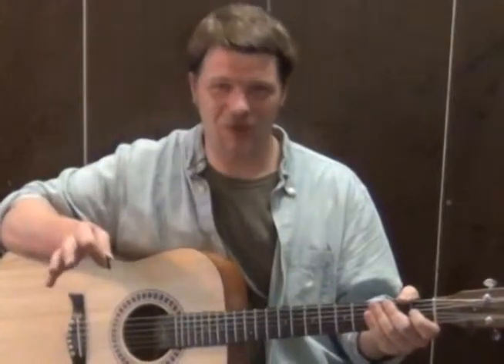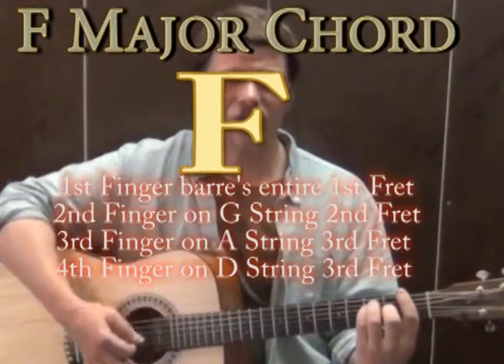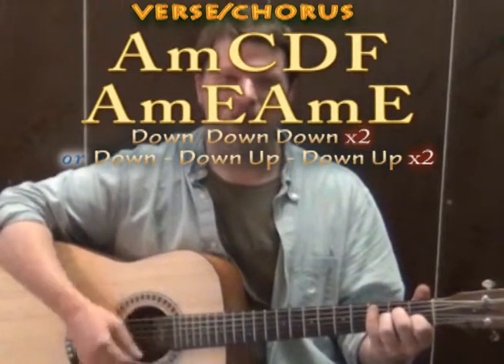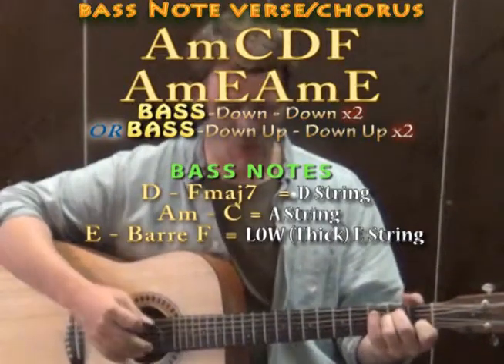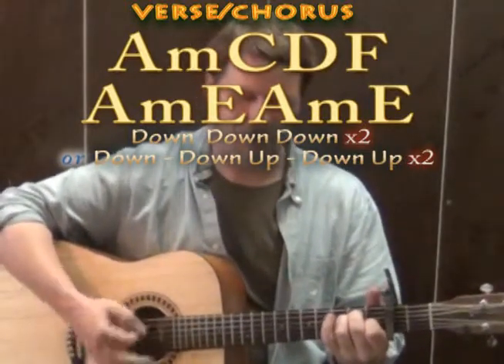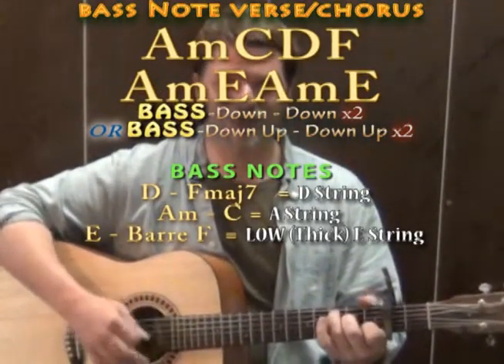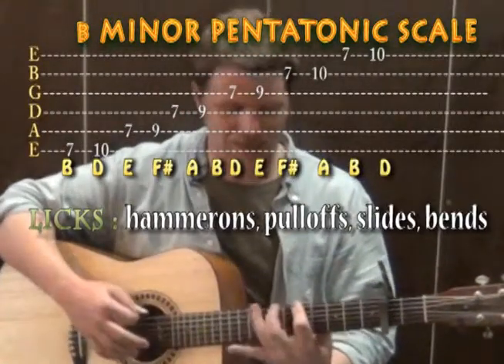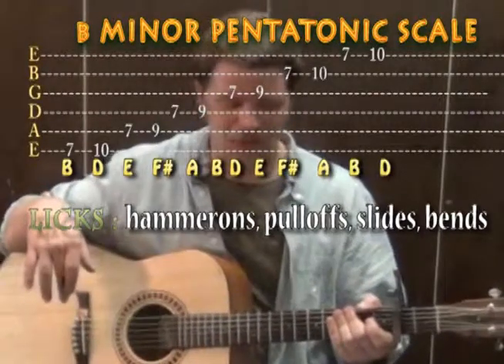Sarah's Song (Ricky Hil) Easy Guitar Lesson Strum How to Play Chords Tutorial Am C D F E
Capo 2nd Fret - Super easy guitar lesson on how to play Sarah's Song by Ricky Hil with chords and strum patterns to cover the song or play with the recording.

TIM MCGRAW GUITAR LESSONS R5 GUITAR LESSONS BOB MARLEY GUITAR LESSONS THE SUPREMES GUITAR LESSONS JIMMY BUFFETT GUITAR LESSONS